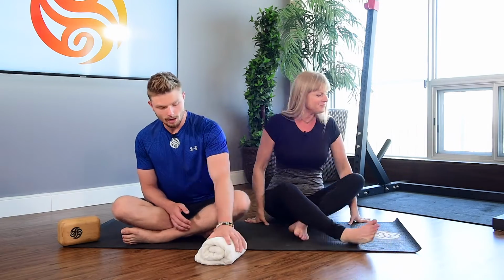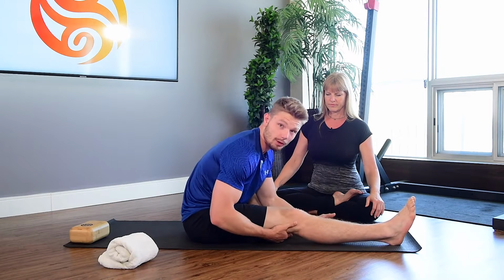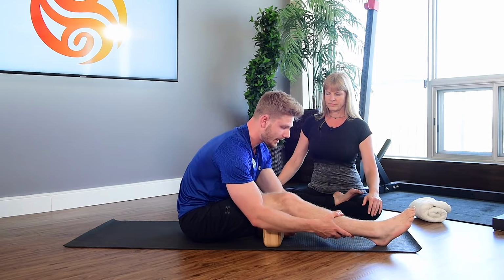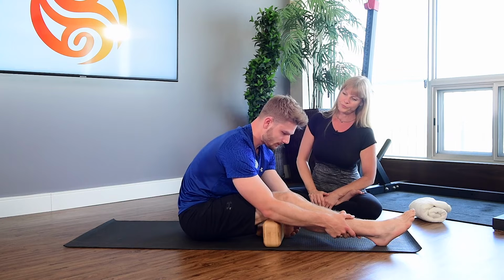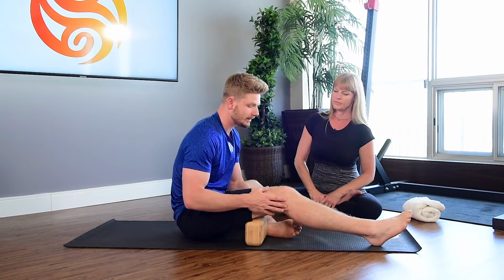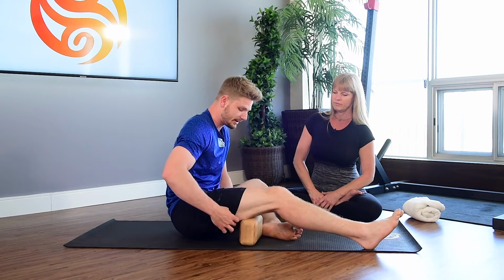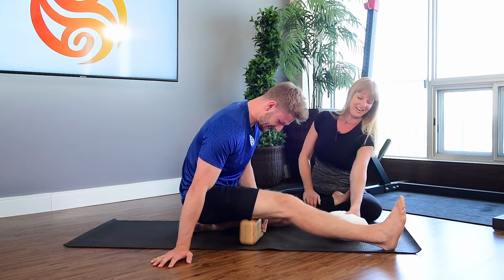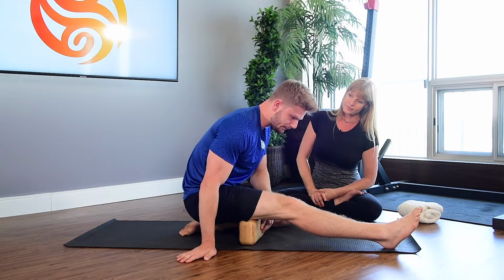How To Increase Hamstring Flexibility Fast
In this video, we show you how to identify the areas in your legs that cause your hamstrings to be tight, and an effective approach to releasing the deep adhesions. This will allow a deeper stretch and give you an understanding of the cause sites to your tension.

Get the FREE Ultimate Fascia Decompression Starter Kit
Learn the necessary foundations to start your health and healing journey from the comfort of your own home and empower yourself with the tools and knowledge to reap the benefits of a body that flows with ease

Block Therapy Sampler Program: 9 Instructional Videos For Only $9!